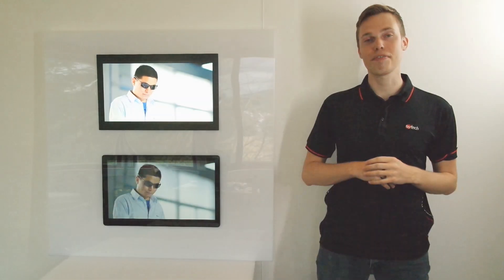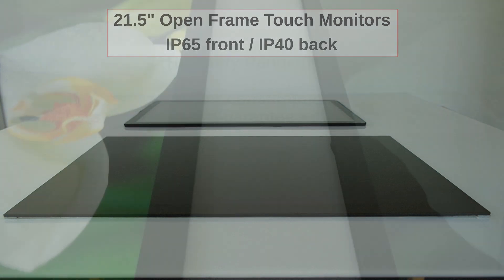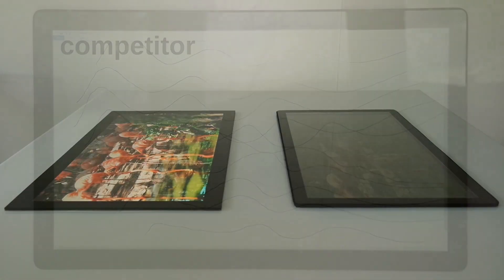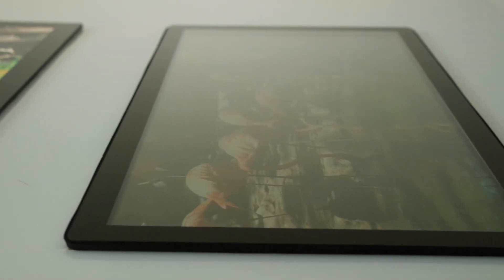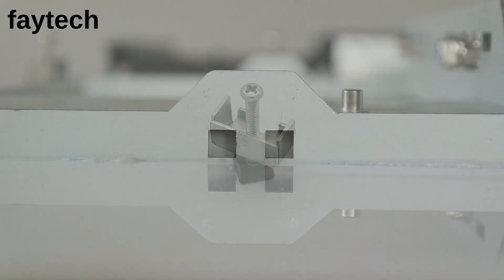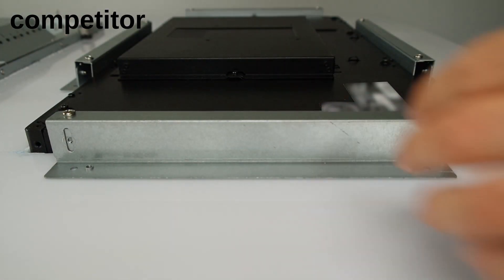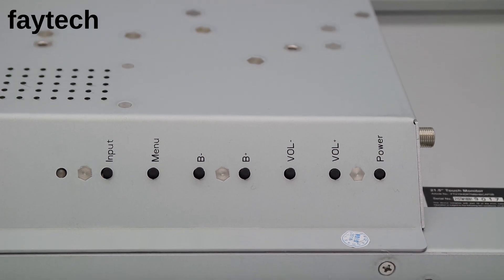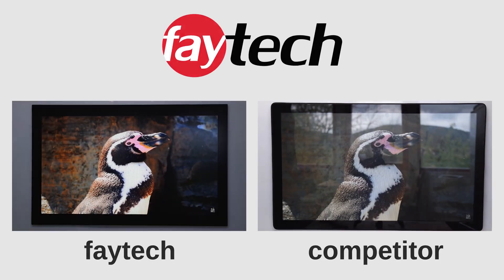faytech's Capacitive Open Frame Touch Monitor - Competitor Comparison - part 1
In this video series, Bernard compares the 21.5" open frame capacitive touch monitor of faytech with that of a famous American A-Brand competitor model. Both devices have a similar pricing!

In part 1 of the series, the focus will be on the general display quality, touch function, mounting solutions and the connectors & buttons. Besides this the optical bonding advantages are mentioned as well.

For more information on all our products, visit our

Credits:
Directing, Editing: Bernard van Strien
Directing, Filming: Aaron von Gfug